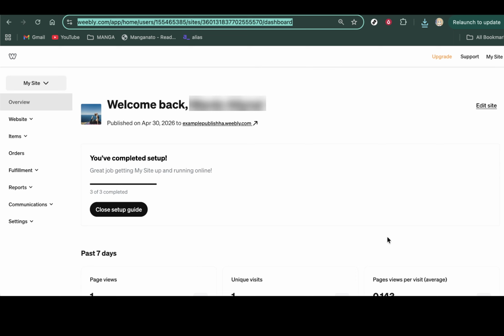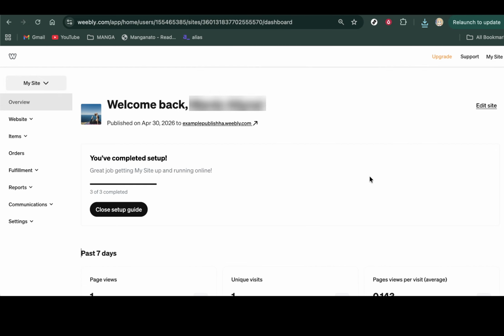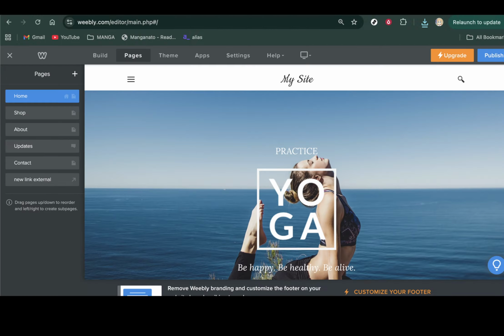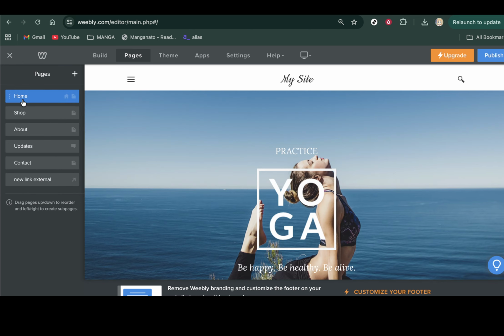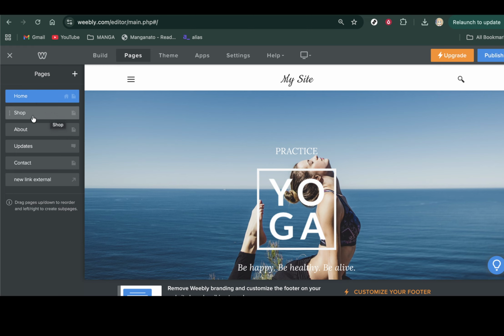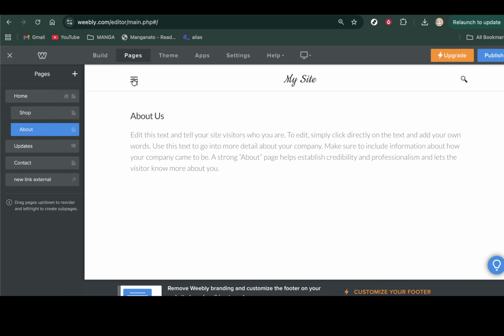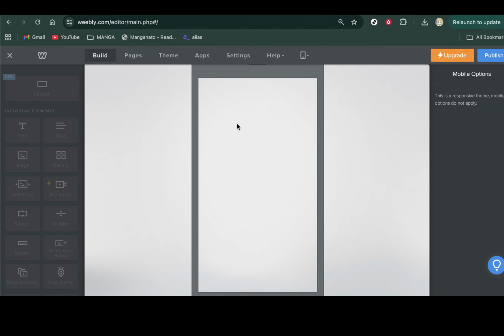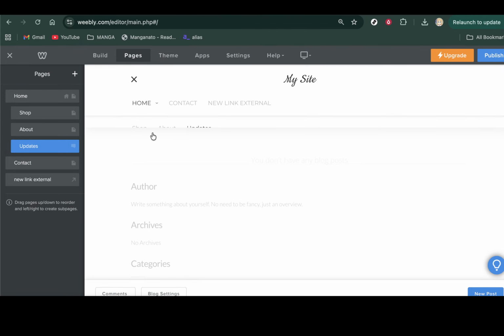How to Create a Drop-Down Menu in Weebly (Full Guide 2026)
In this video, we discuss how to create a drop-down menu in Weebly, a simple yet powerful way to organize your website menu structure. You'll learn the steps to set up Weebly navigation, including creating parent pages and nesting sub-pages by dragging them in the Weebly editor. This Weebly tutorial ensures your site visitors can easily find what they need, making your site more professional and user-friendly.

00:00 Introduction
00:28 Open Weebly Editor
00:39 Navigate to Pages
01:00 Select Parent Menu
01:19 Drag Page to Subpage
01:38 Nest Second Subpage
01:46 Nest Third Subpage
01:51 Save and Publish Changes
02:00 Test Dropdown Menu
02:16 Check Theme Compatibility
02:24 Recap Dropdown Steps